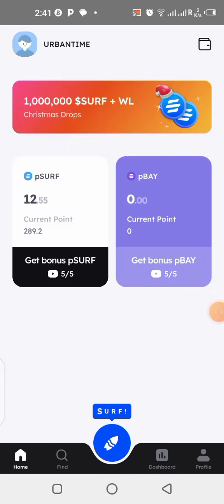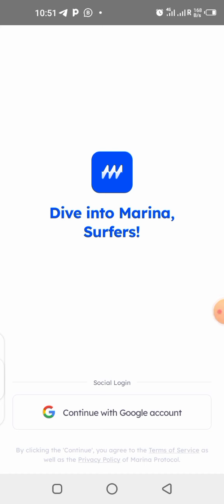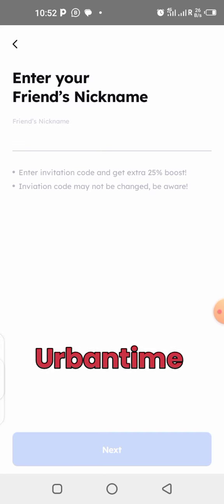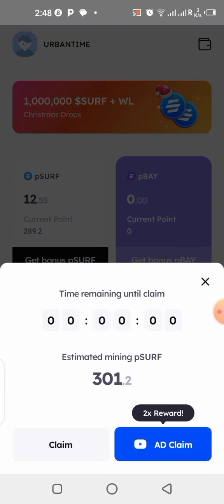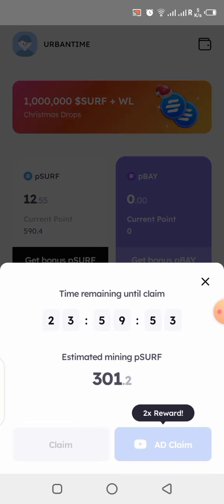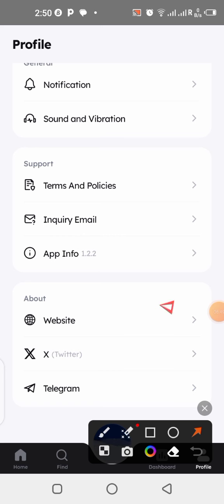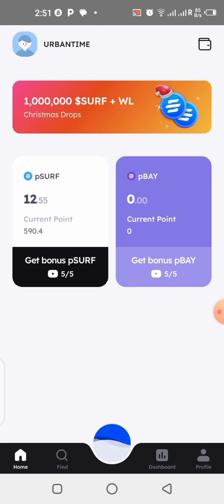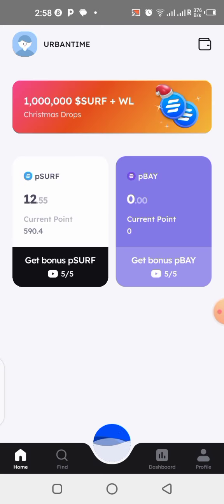Marina Review | How to mine free $SURF token with smart phone.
In this video i will show you how to start mining with the marina appon your mobile phone.

Use my ref code for rewards:
URBANTIME